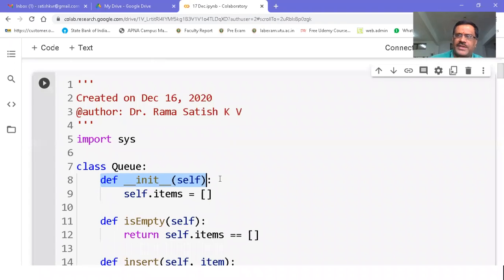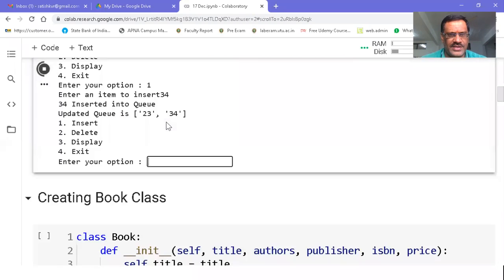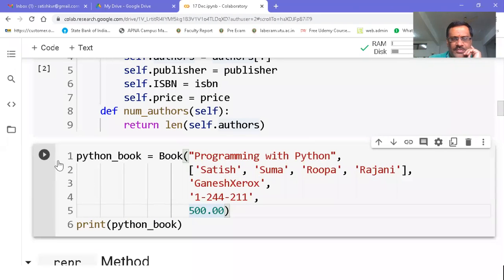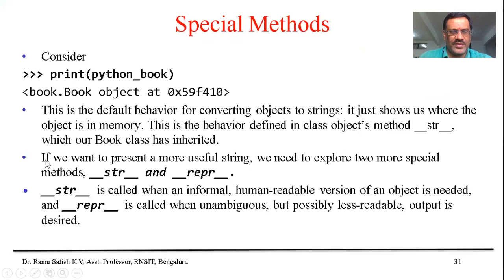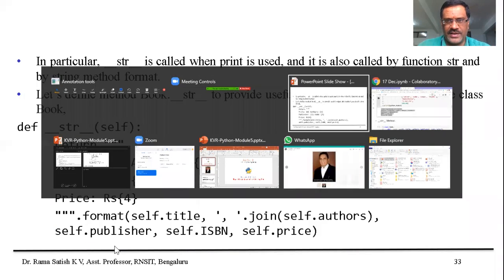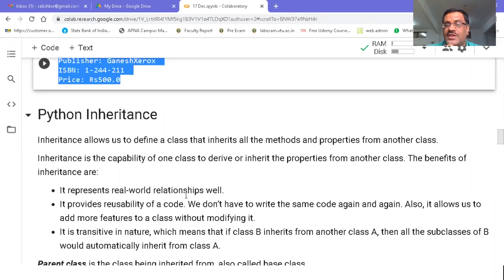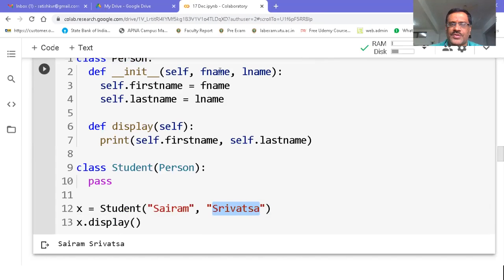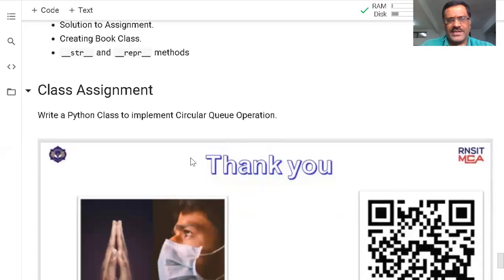18 Dec 2020: Case Study on Book class